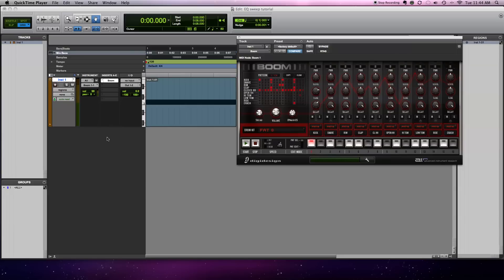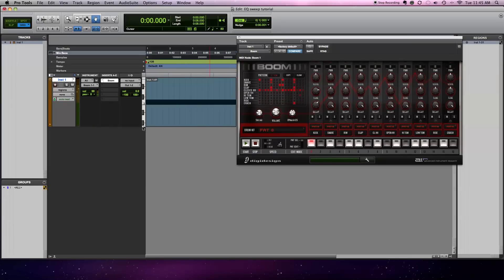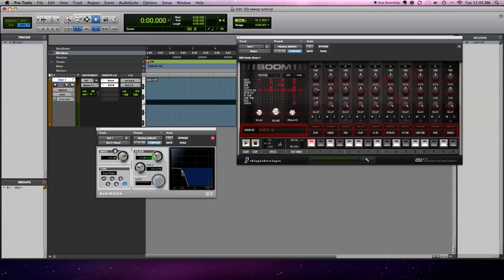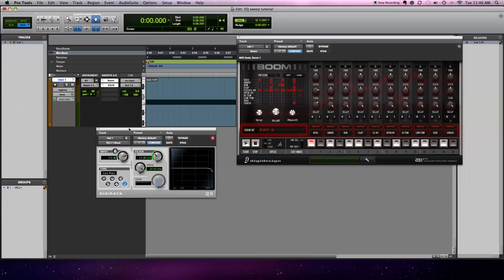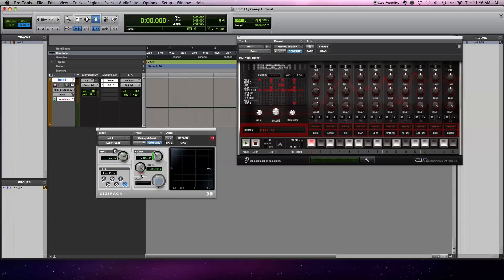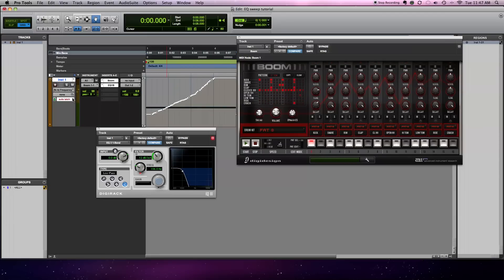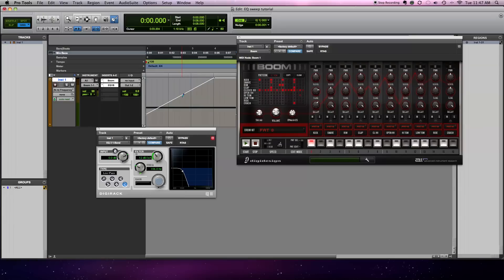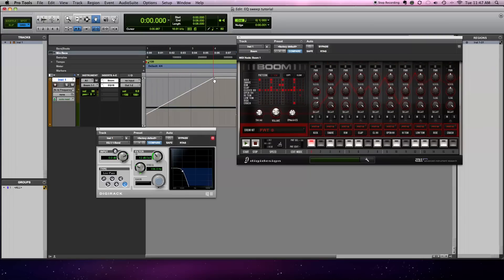Tutorial for EQ sweep in Pro Tools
I used Boom for my loop but you can apply this technique to anything you want. All plugins used in the tutorial are stock in Pro Tools 9